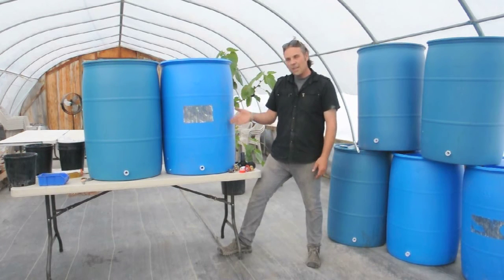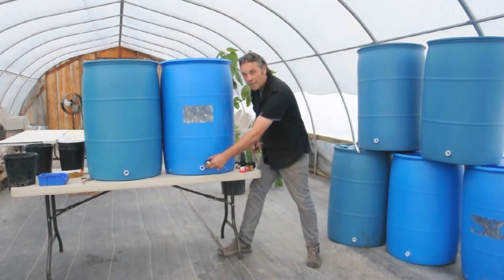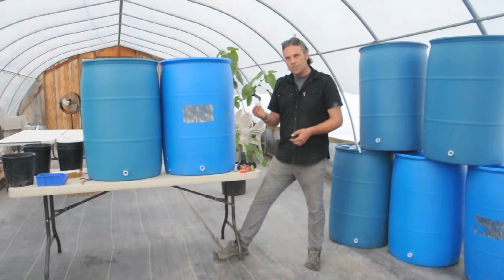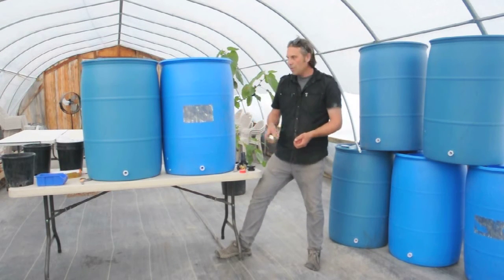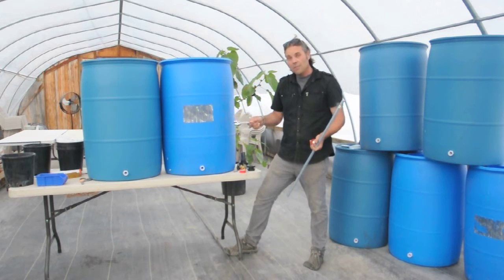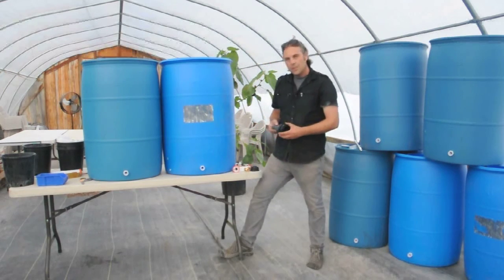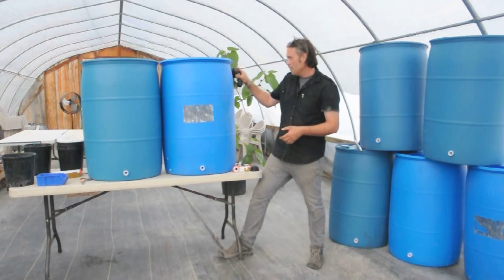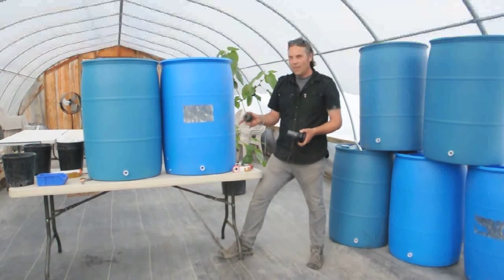Rain Barrel DIY Fix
This is a quick description of what we did to fix the DIY Rain Barrel workshop project!

For more info on workshops at Sage Garden Greenhouses, visit us